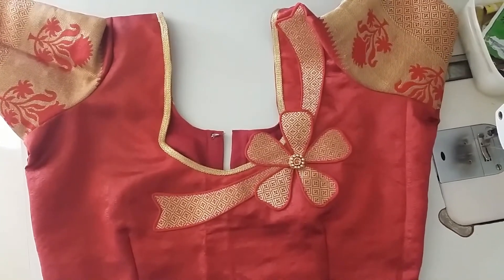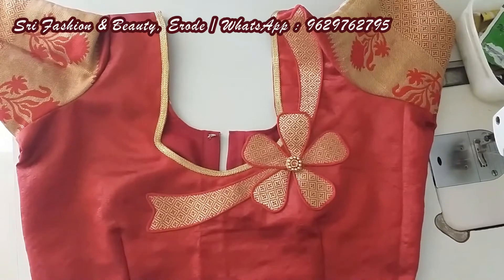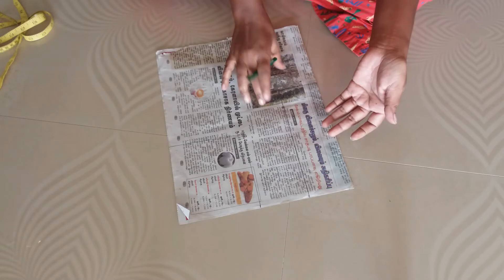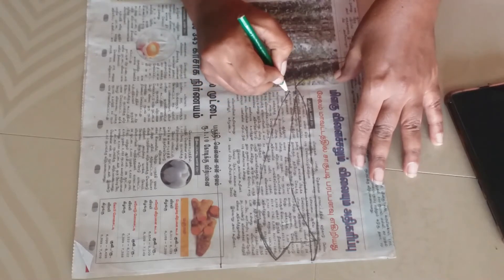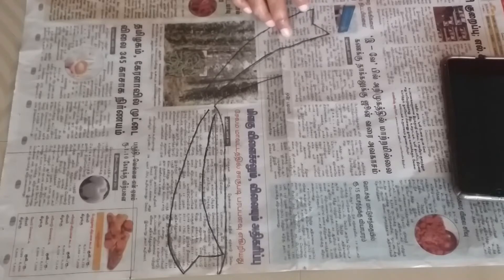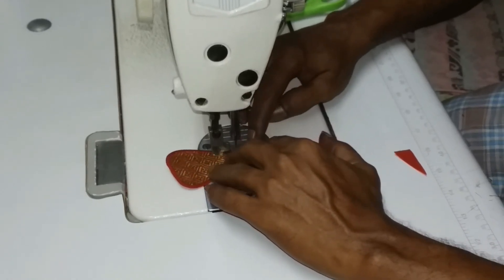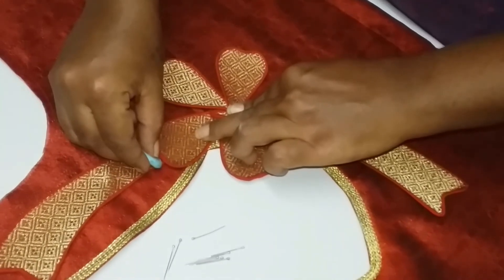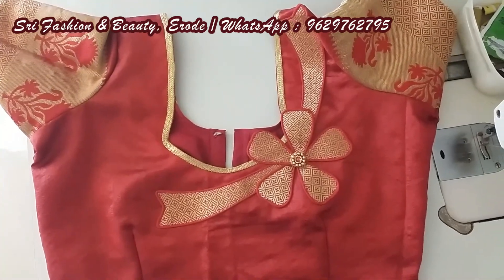blouse back neck patch work design cutting & stitching / how to cut patch in easy method / tips tips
Hi Friends!!
My channel has Aari embroidery tutorial and designing videos, all kind of tailoring videos, bridal makeup tutorial and makeup related videos like skin care, hair care and product reviews. So I will upload fashion & beauty related videos in alternative days.

I upload videos for Aari embroidery on Monday, Tuesday and Friday; Tailoring videos on Wednesday and Thursday; Makeup related videos on Saturday and Sunday.

Today, I have uploaded blouse back neck patch work design cutting & stitching video. In this video, how to cut patches in easy way and how to avoid canvas wastage. I can share ideas to you like how to stitch patches on blouse. If you stitch simple design, you can use borders, but if you want large design, you should cut cloth from saree or buy cloth from shop. I can explain very clear, so definitely you can learn from my videos.

We are stitching dresses for ladies, gents, and kids like blouse, patch work designs for blouse and chudithar, aari embroidery, machine embroidery, chudithar, nighties, kids pattu paavadai, frocks, pant, shirt, and uniforms also.

I am doing bridal makeup for brides.

sri_fashion_beauty